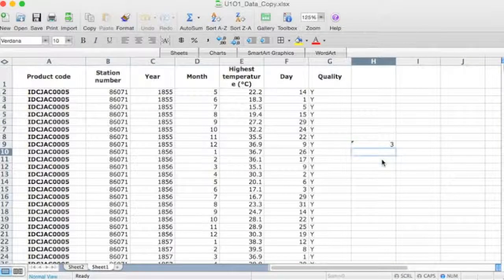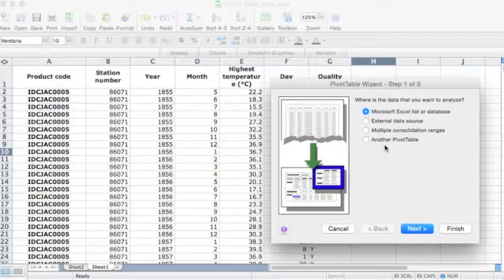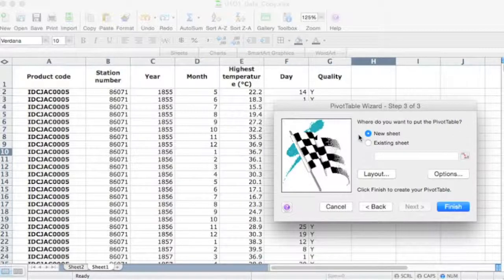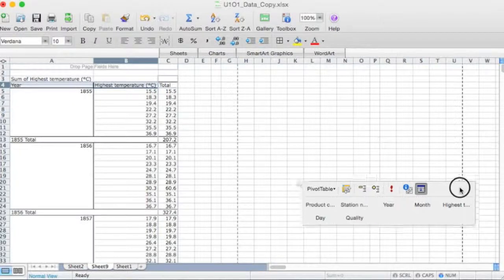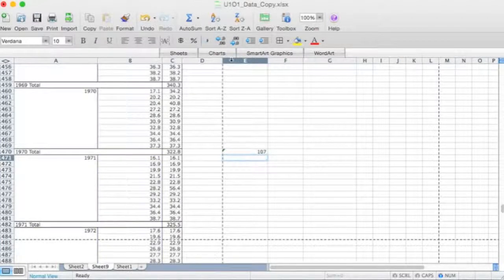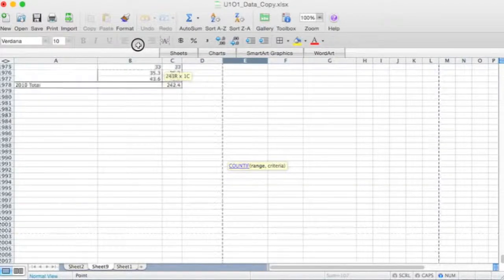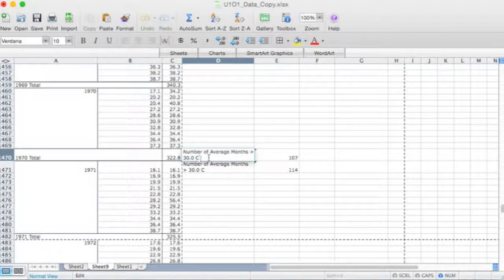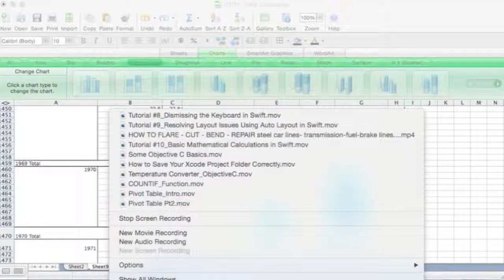Basic Functions and Basic Pivot Tables